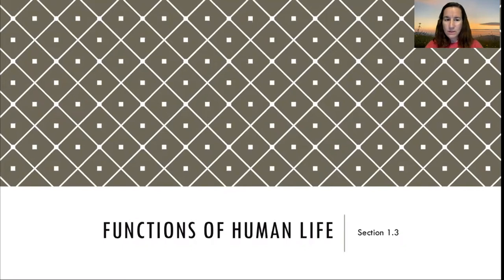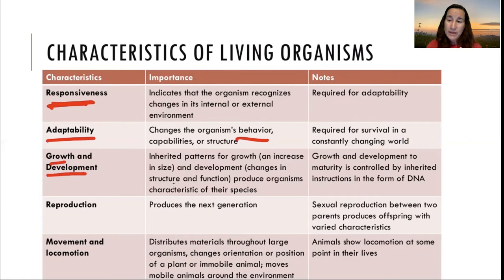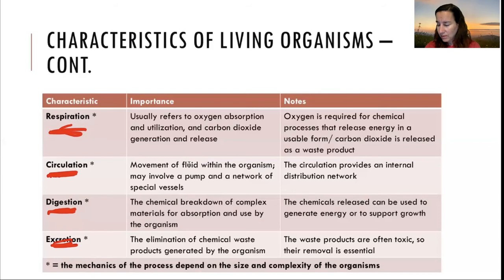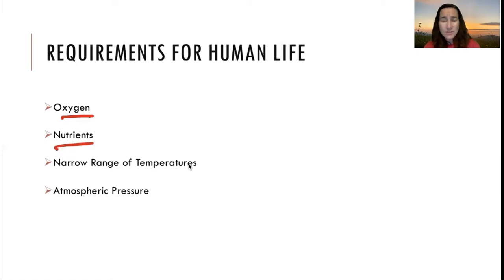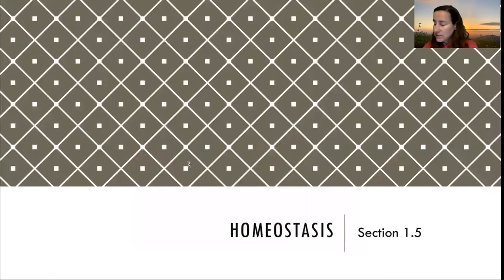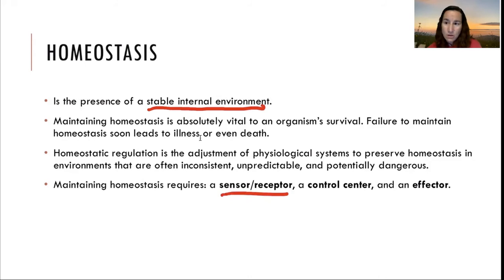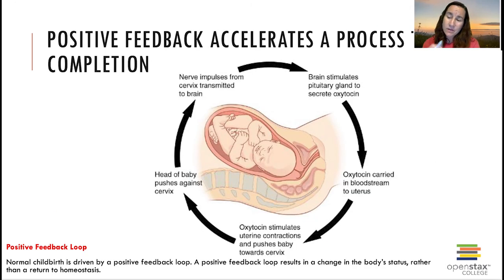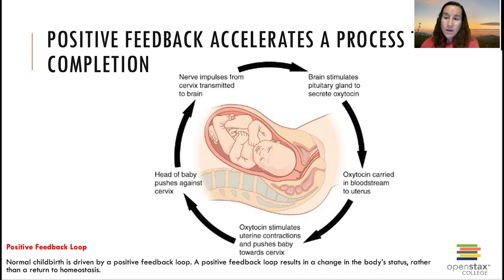BIOL 2121 Ch. 1.3 - 5 Life Requirements, Functions, and Homeostasis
BIOL 2121 Ch. 1.3 - 5 Life Requirements, Functions, and Homeostasis. Anatomy & Physiology. OpenStax